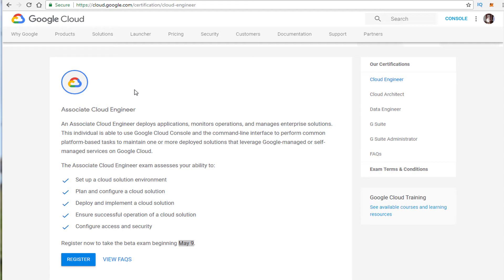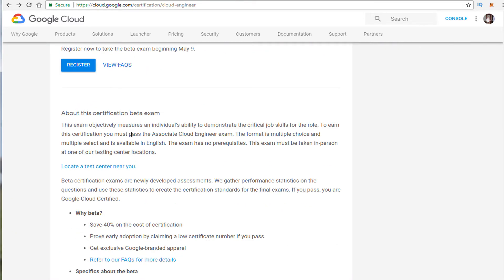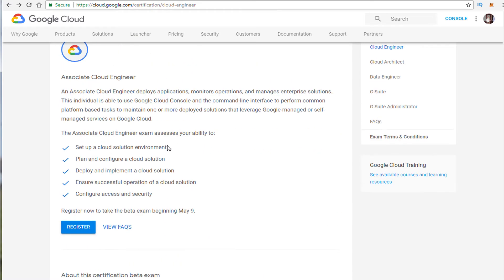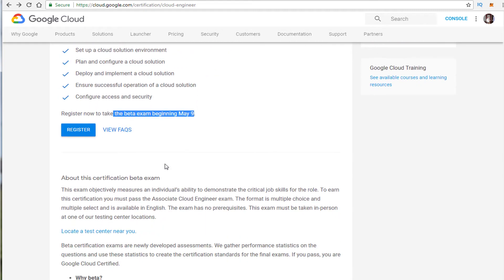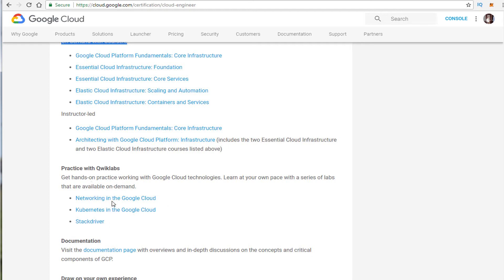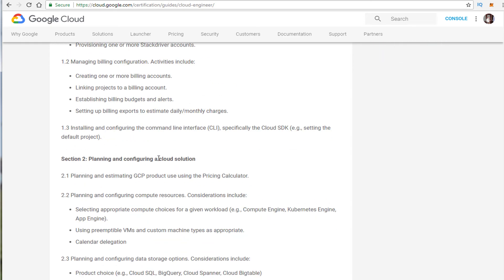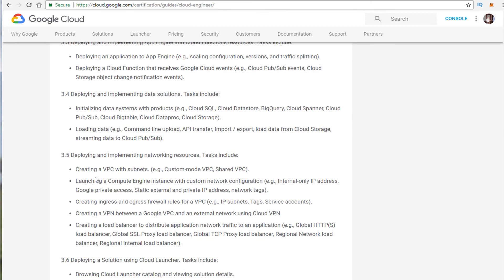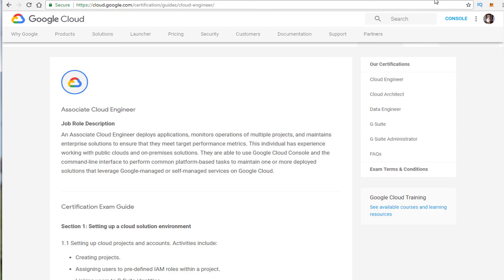Google Cloud Platform Associate Cloud Engineer Beta Exam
Associate Cloud Engineer Practice Questions.

An Associate Cloud Engineer deploys applications, monitors operations, and manages enterprise solutions. This individual is able to use Google Cloud Console and the command-line interface to perform common platform-based tasks to maintain one or more deployed solutions that leverage Google-managed or self-managed services on Google Cloud.

The Associate Cloud Engineer exam assesses your ability to:

check Set up a cloud solution environment
check Plan and configure a cloud solution
check Deploy and implement a cloud solution
check Ensure successful operation of a cloud solution
check Configure access and security

Google CLoud Platform Cloud Architect Certification Crash Course

Google Cloud Platform Cloud Architect Certification Crash course is a great place to start your path to Google certification. In this two-day course, you learn all about the Google Cloud Platform and the objectives covered in the Architect Certification exam. Explore what GCP is and how it benefits an organization along with fundamental terminology and concepts, key services like Cloud Storage, Cloud Bigtable, Cloud SQL, Cloud Launcher and App Engine. The training also walks you through how to create an account and apply important first steps to securing that account; how to identify key services offered for compute, storage, database, and other solutions; and finally how to prepare to take the GCP Cloud Architect Exam

GCP  A Google Certified Professional - Cloud Architect enables organizations to leverage Google Cloud technologies. Through an understanding of cloud architecture and Google technology, this individual can design, develop, and manage robust, secure, scalable, highly available, and dynamic solutions to drive business objectives.
A Google Certified Professional - Cloud Architect has demonstrated in our assessment their ability to:
check Design and plan a cloud solution architecture
check Manage and provision the cloud solution infrastructure
check Design for security and compliance
check Analyze and optimize technical and business processes
check Manage implementations of cloud architecture
check Ensure solution and operations reliability

Projects
In Google we use what is called a Project to help facilitate organization of services and objects and also use this method of segmentation for billing and accounting.
Each Cloud Platform project has:
- A project name, which you provide.
- A project ID, which you can provide or Cloud Platform can provide for you.
- A project number, which Cloud Platform provides.
Global, regional, and zonal resources
  - Global resources include preconfigured
  disk images, disk snapshots and networks.
  - Regional resources include static external
   IP addresses.
  -Zonal resources include VM instances,
   their types, and disks